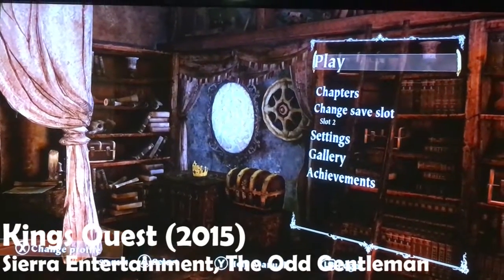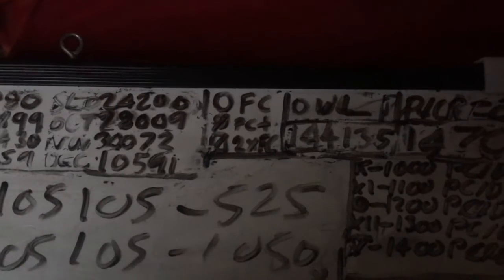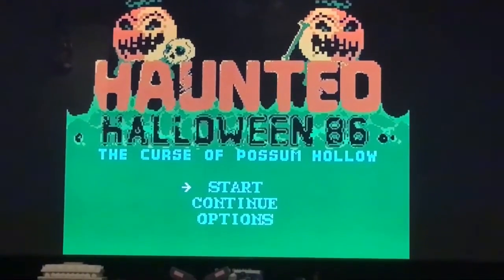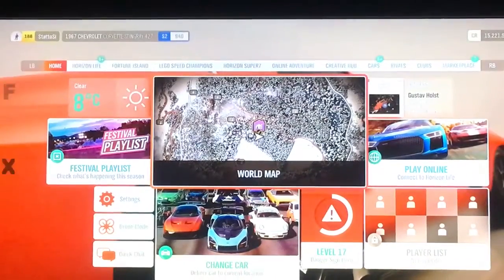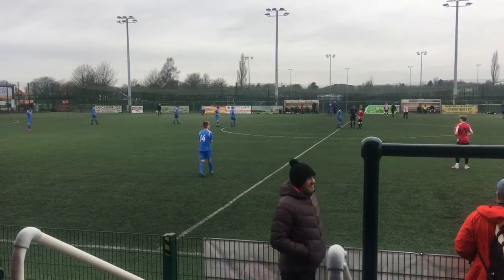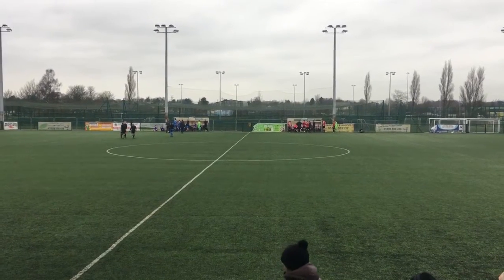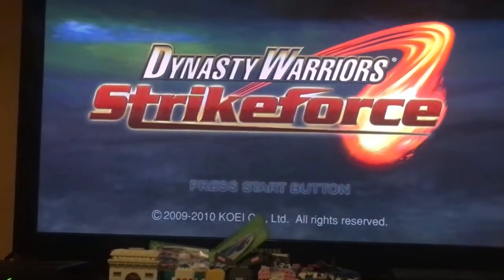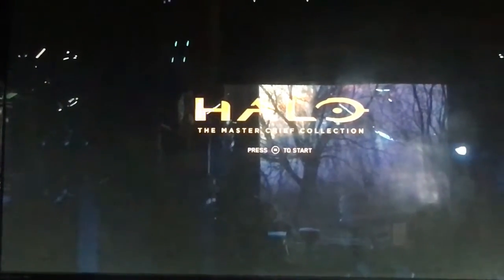StattoSi ' Out and About @Home in 2020' Week 50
The week saw another Youth double @JMO with the Academy hosting Witton Albion (Thu) & 18s hosting Trafford (Sun).
A variety in terms of gaming this week as the TA Christmas Challenge continued, Haunted Halloween 86 being the completion and also the weekly recycling, weights updates and a new addition to the room.